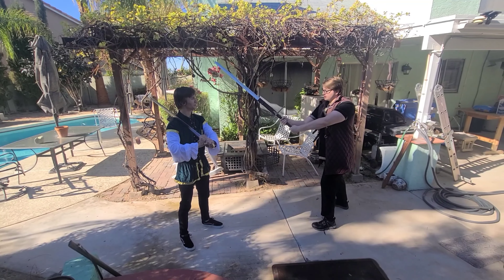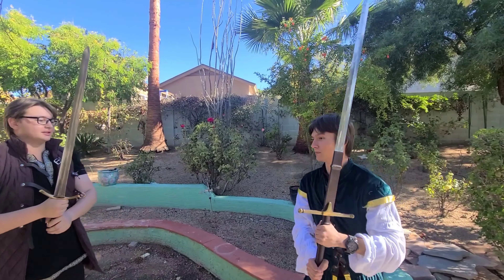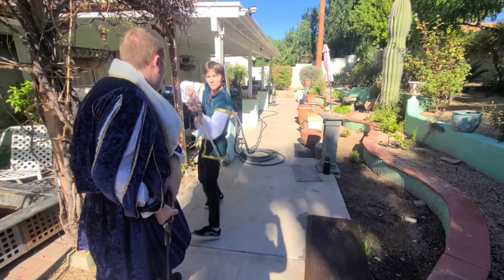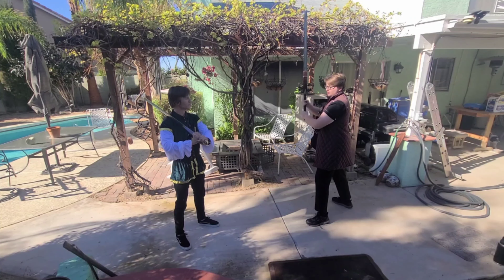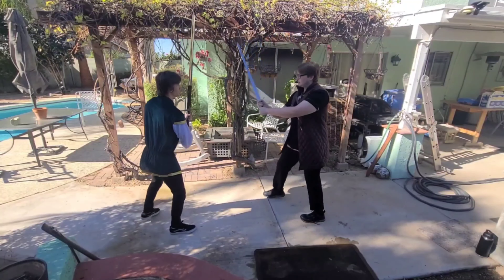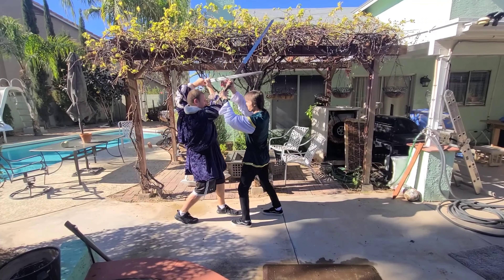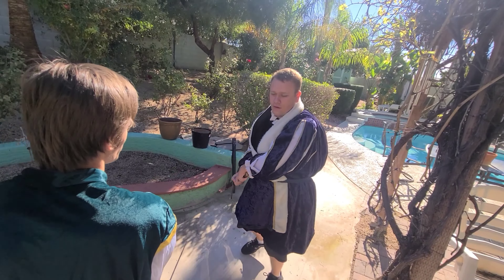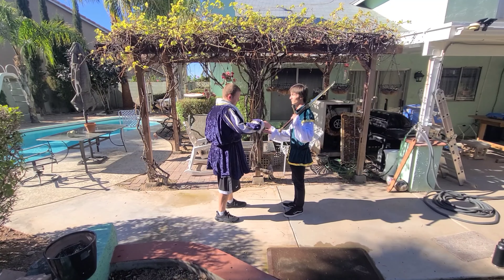The Majesty That is Sword Fighting Basics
And in the blood-floored throne room of white and gold, the severed head spoke to the winged-bull, Morihaus, demigod lover of Al-Esh, saying, "Our enemies have undone me, and spread my body into hiding. In mockery of divine purpose, the Ayleids cut me into eighths, for they are obsessed with this number." And Morihaus, confused, snorted through his ring, saying, "Your crusades went beyond her counsel, Whitestrake, but I am a bull, and therefore reckless in my wit. I think I would go and gore our prisoners if you had left any alive. You are blood-made-glorious, uncle, and will come again, as fox animal or light. Cyrod is still ours." Then Pelinal spoke again for the last time: "Beware, Morihaus, beware! With the foresight of death, I know now that my foe yet lives, bitter knowledge to take to my grave. Better that I had died believing myself the victor. Although cast beyond the doors of night, he will return. Be vigilant! I can no longer shield the host of Men from Umaril's retribution."